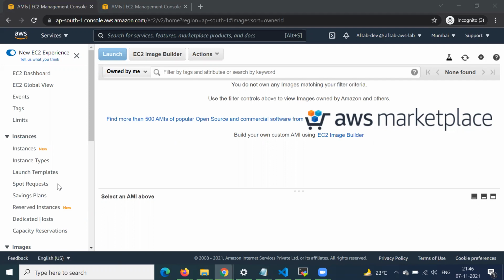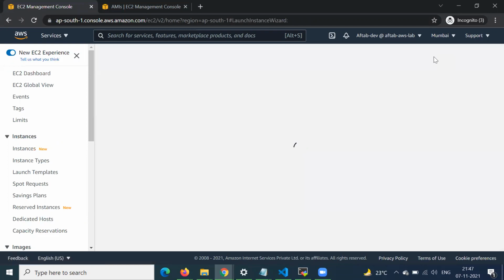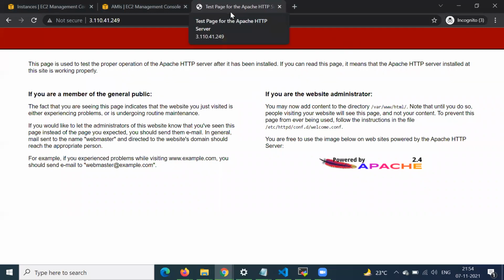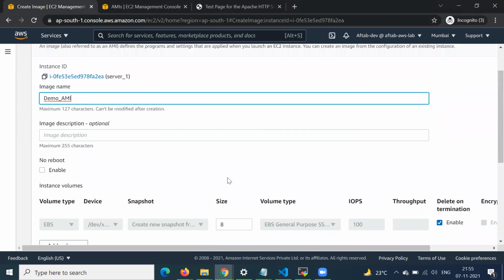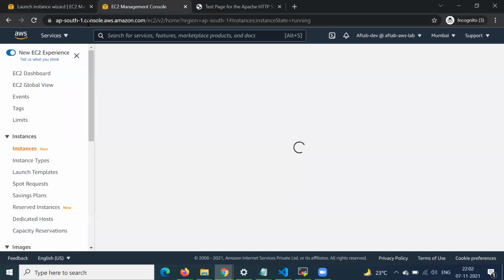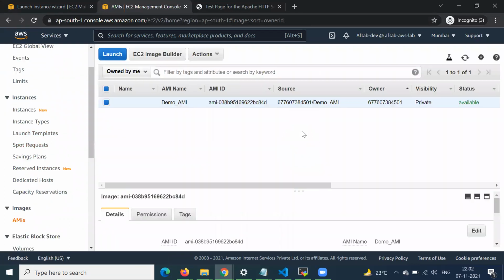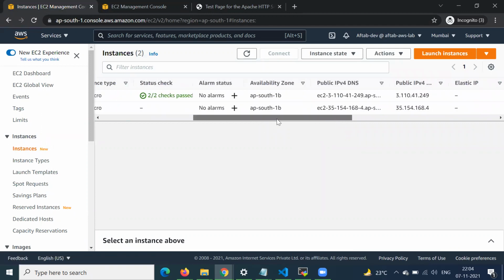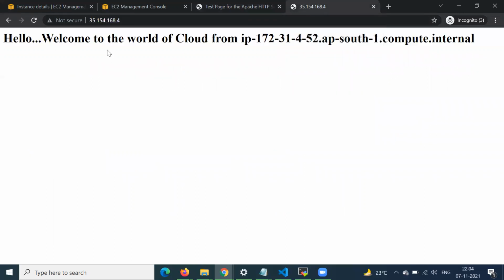AWS AMI Hands-on-lab | Custom Amazon Machine Image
Hands-on-lab to create a custom amazon machine image on linux ec2 server